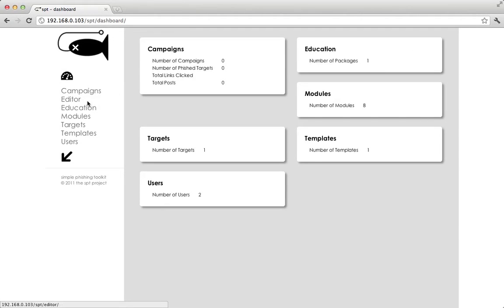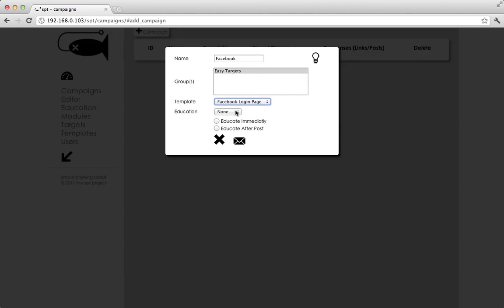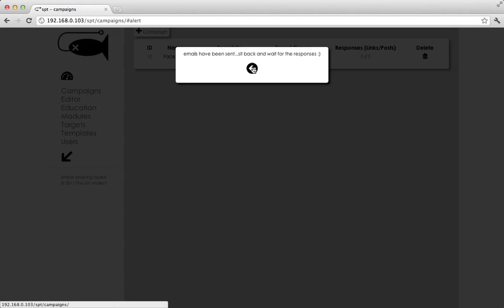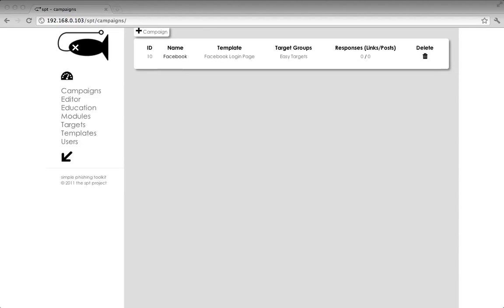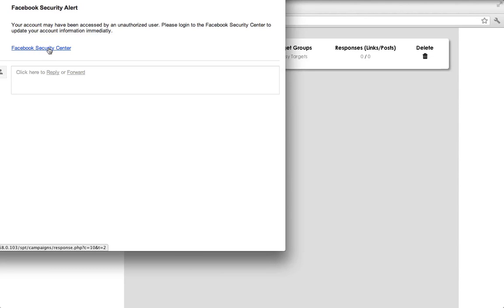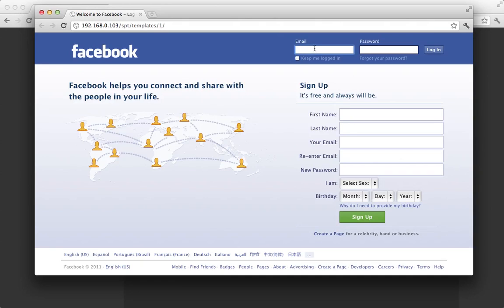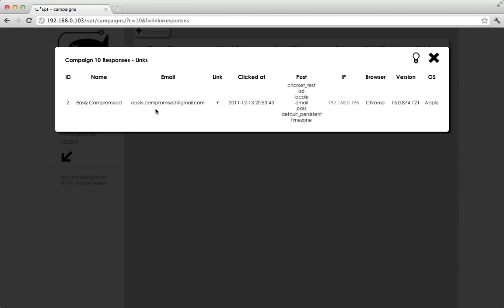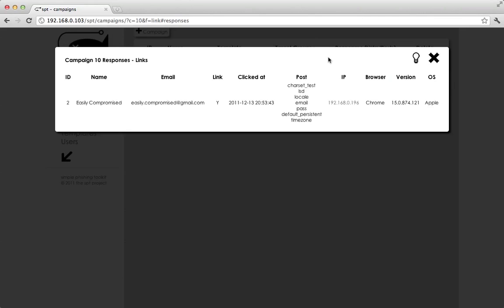Execute a Phishing Campaign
This video contains a quick demonstration of how to execute a phishing campaign using the simple phishing toolkit.